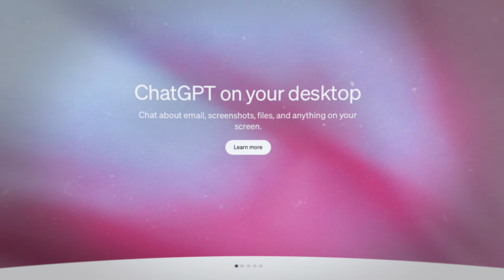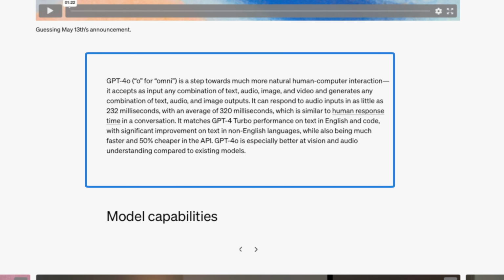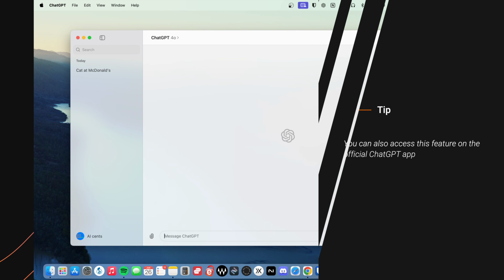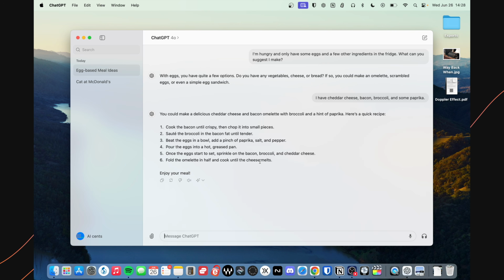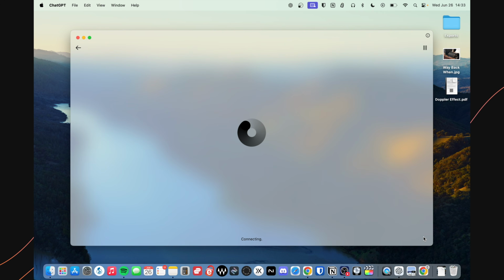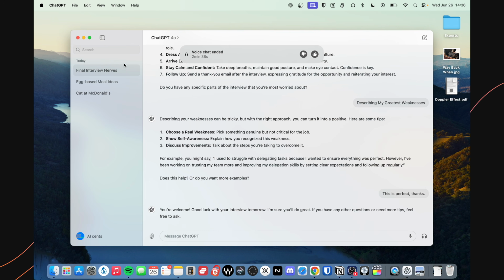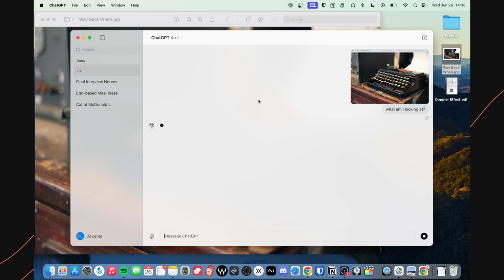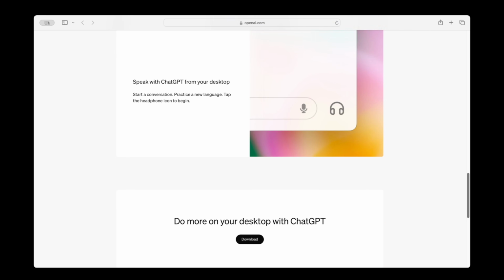How to Use ChatGPT for Mac | Voice feature is a game changer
OpenAI recently announced ChatGPT for Mac, and it’s finally available to anyone running on Apple silicon - meaning M1 or better.
This video will show you how to get the free ChatGPT app for Mac.

ChatGPT 4 for MacOS introduces the Voice Chat feature. This gives you the ability to have smooth voice conversations with ChatGPT right from your desktop, and it is mind-blowing.

This beginner friendly ChatGPT for desktop tutorial is also going to cover handy features such as taking screenshots with ChatGPT and working with desktop files so that you can get the most out of ChatGPT-4o for MacOs.

Chapters
00:00 Intro
00:31 How to Install ChatGPT for Mac
01:00 How to Use ChatGPT on Mac
02:46 ChatGPT Voice Chat
04:28 Configure ChatGPT Voice Chat Voices
08:35 Working with Files and Images